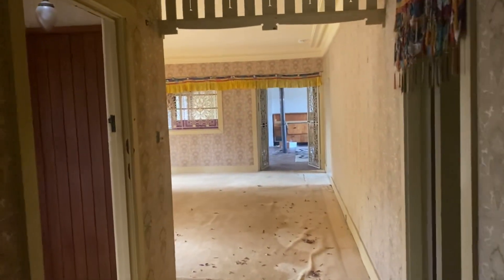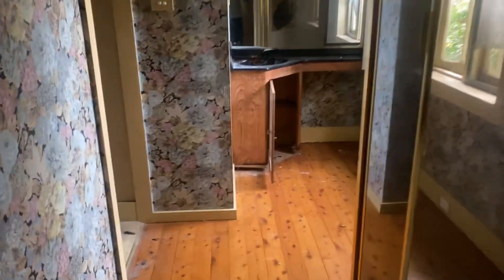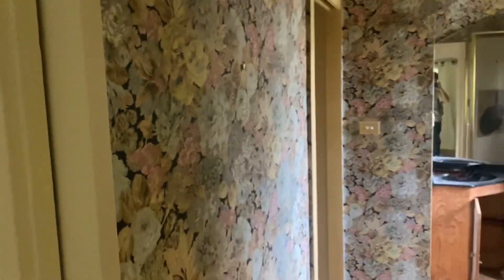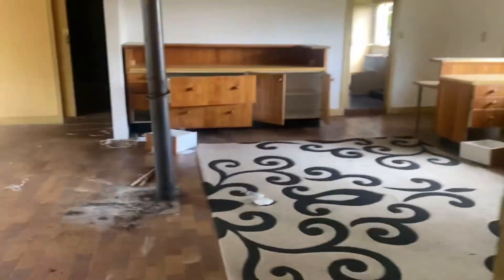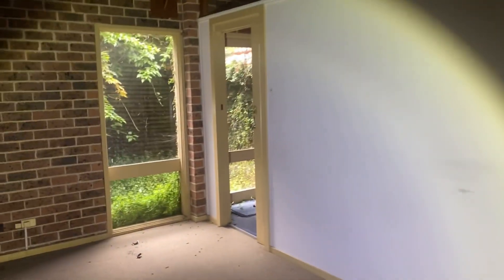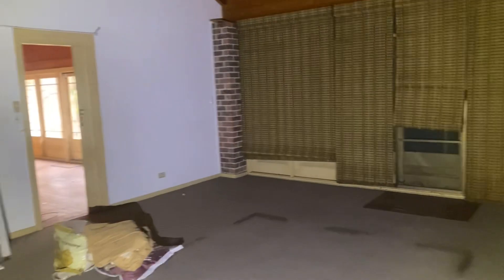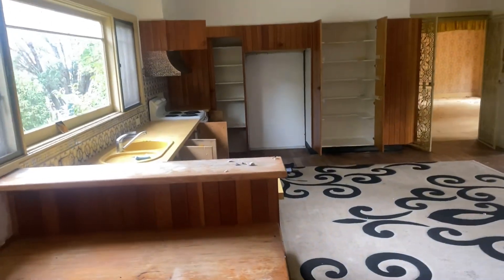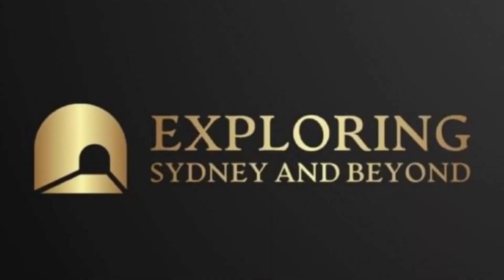Abandoned house - I Almost got caught - I had to Bail Out - REAL FAST !!!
We’ll just as I showed this house someone was belting fists at the front door yelling security and I had to get out Fast , didn’t want to find out so i disappeared.